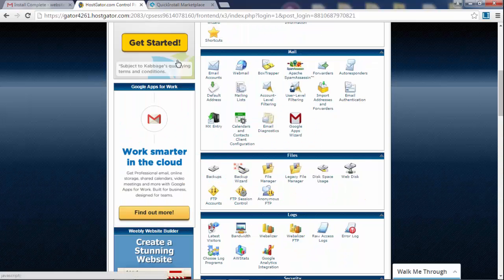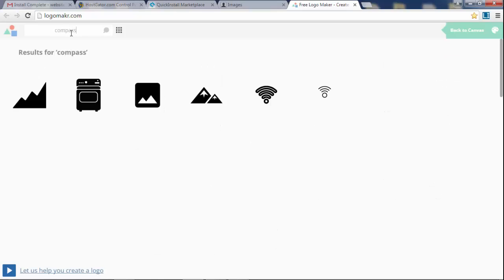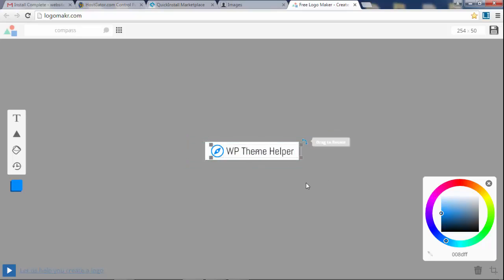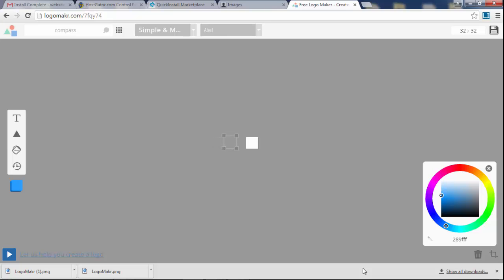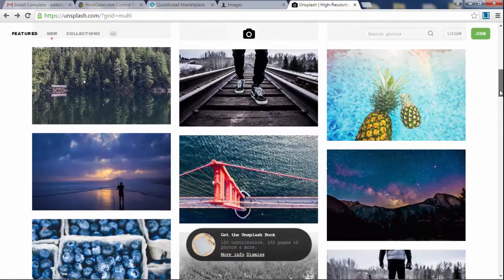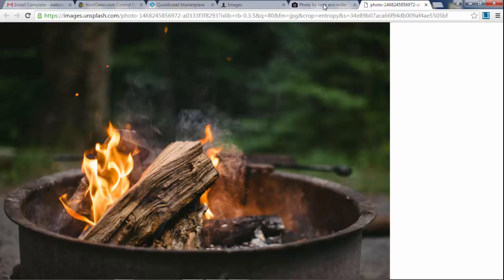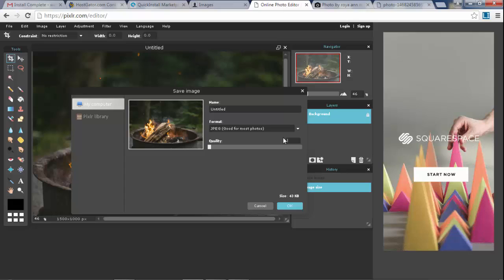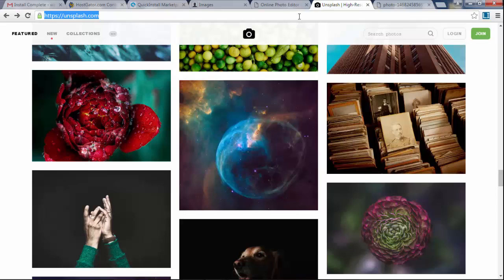4 - How to Make a Logo and Find Free Images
Learn How to Make a Professional Website using WordPress.

PART 4
Logo
- Make Your Own Custom Logo (01:27)

Free Images
- Where to Find Free Images for Your Website (06:43)

Professional Stock Images
- Where to Get Professional Images for Your Website (07:55)

Free Image Editor
- How to resize/edit your images with a Free Image Editor (09:30)